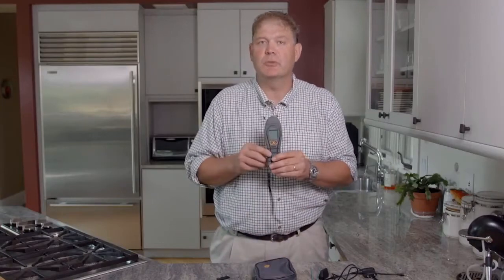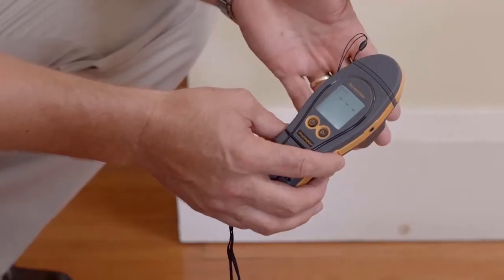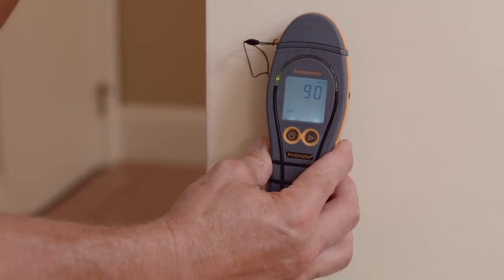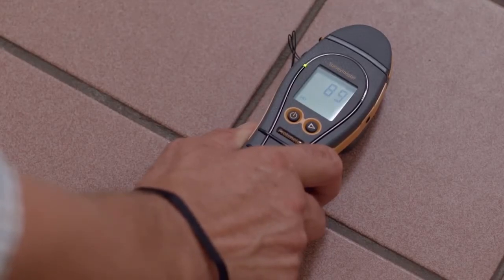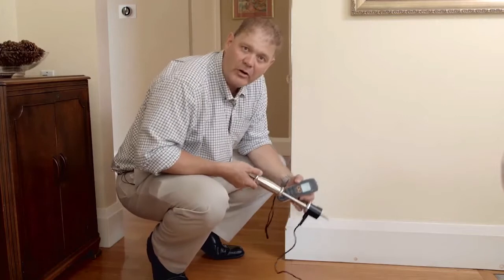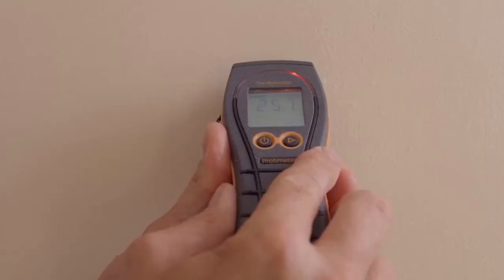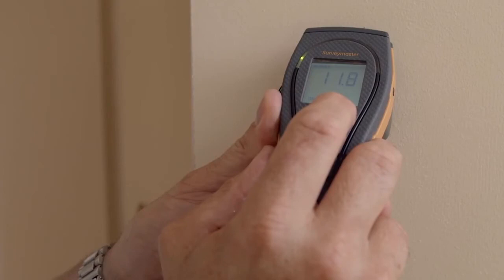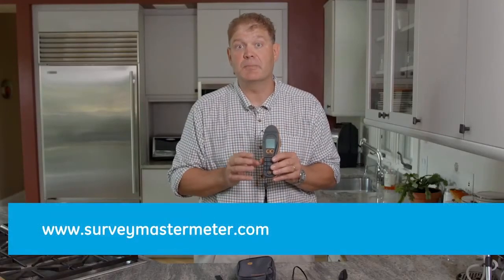New Protimeter Surveymaster Moisture Meter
One of the industry's first and best-selling dual-function moisture meters.

The right moisture meter makes all the difference! And we've made improvement to enhance the Protimeter Surveymaster.

This versatile pin and non-invasive meter is ergonomically designed for easy, one-handed operation to measure moisture in buildings and other related structures both on and below the surface. This allows you to assess moisture levels for new or refurbishing activities and diagnose moisture-related problems in existing buildings.